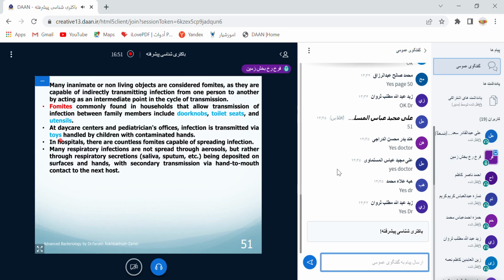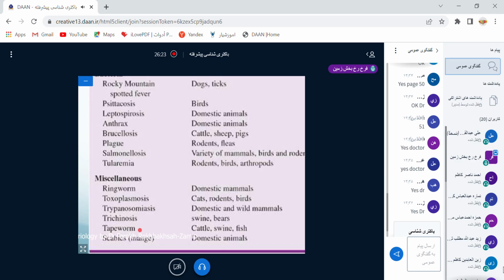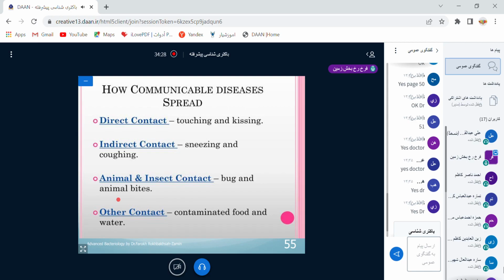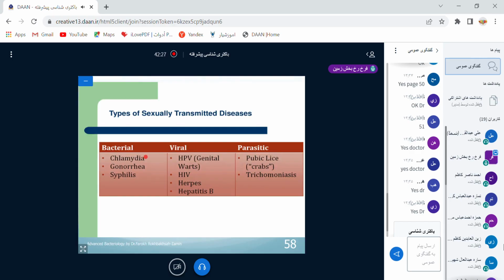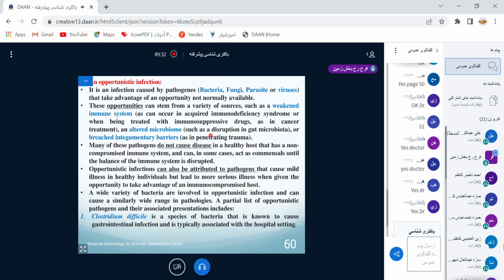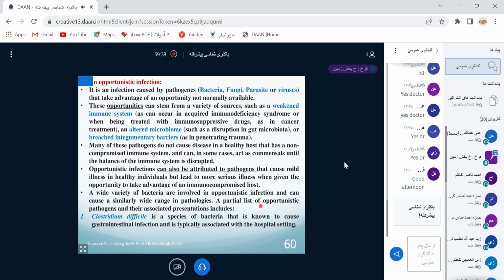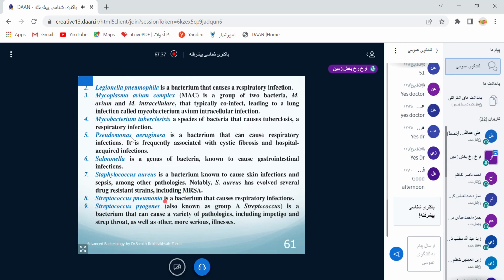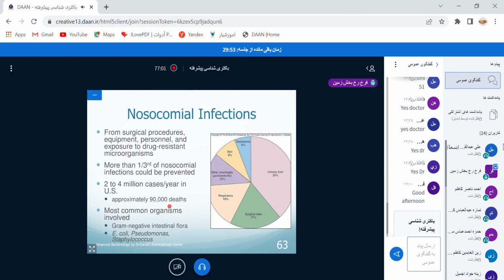علم البكتريا المتقدم _ المحاضرة السابعة _ باکتری شناسی پیشرفته _ 2022 05 22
علم البكتريا المتقدم _ المحاضرة السابعة _ باکتری شناسی پیشرفته  _ د . فرخ رخ بخش زمين _ 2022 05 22